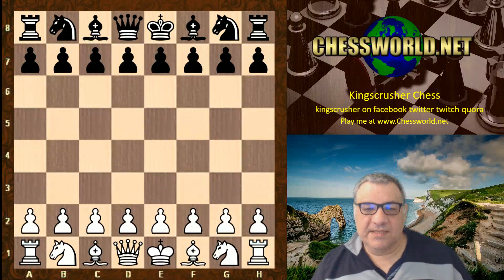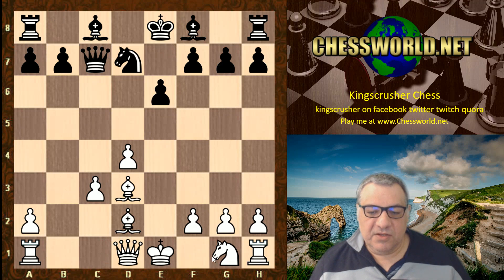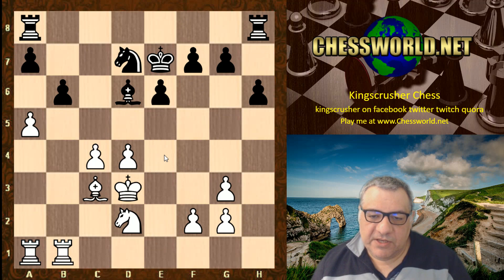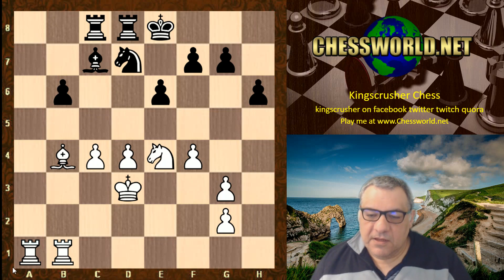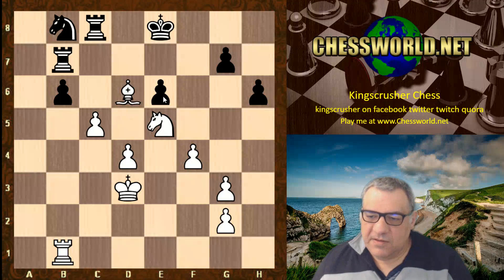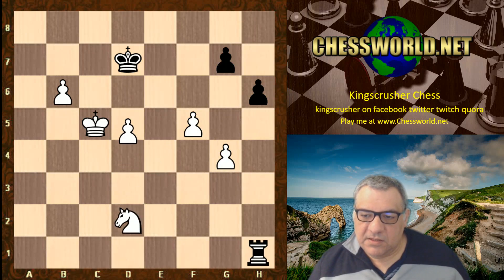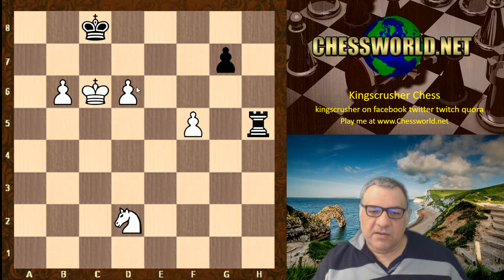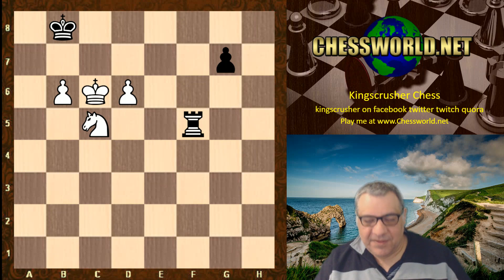Amazing Chess Game: Magnus Carlsen vs Yifan Hou Tata Steel (2018)